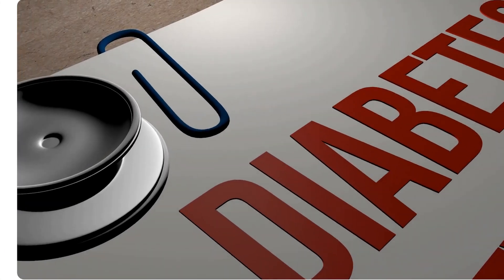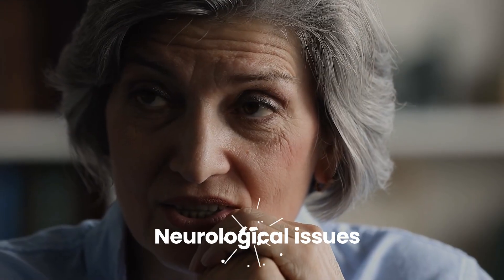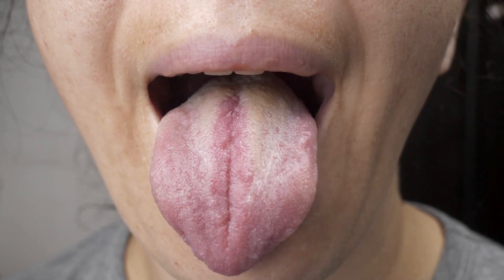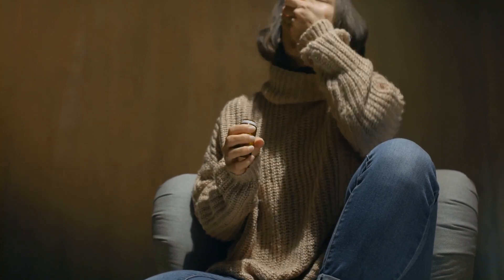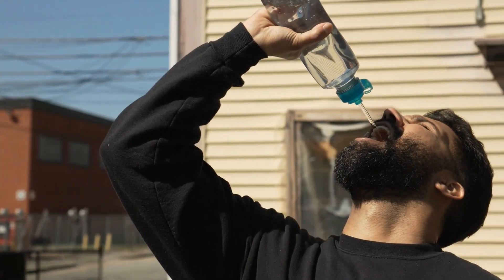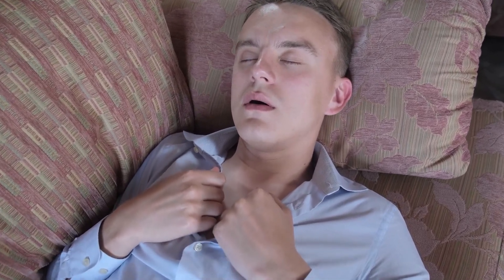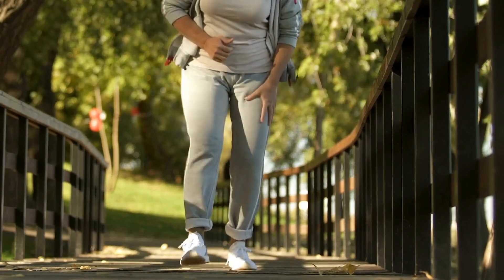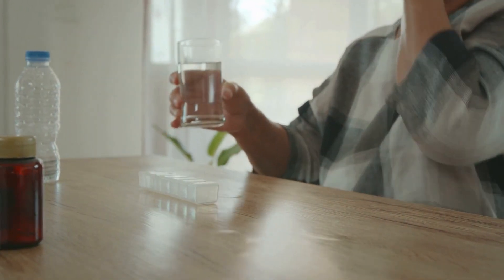7 Metformin Diabetes Side Effects: Don't Ignore Them!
Video Description:
This video discusses seven less commonly discussed side effects of metformin that individuals with diabetes should be aware of. It aims to go beyond the typical gastrointestinal issues associated with the medication, offering a more nuanced understanding of its potential impacts on vitamin B12 levels, taste perception, skin reactions, the rare risk of lactic acidosis, interactions with other medications, bone health, and magnesium levels. By highlighting these often-overlooked aspects, the video empowers viewers to have more informed conversations with their healthcare providers and better manage their diabetes.